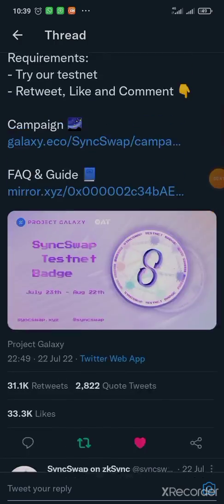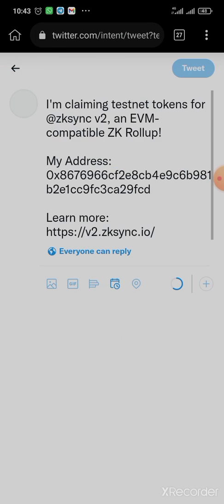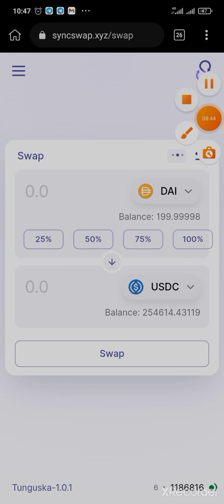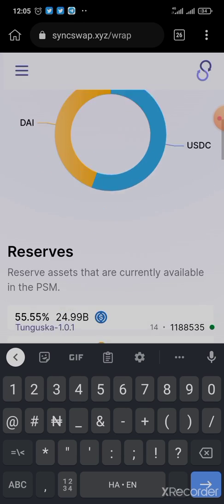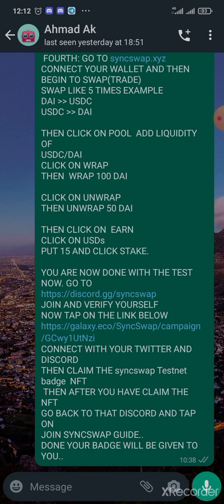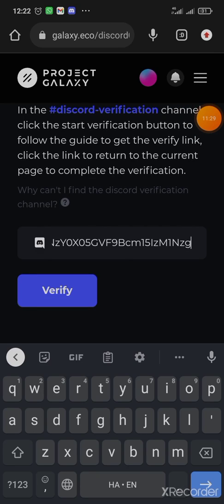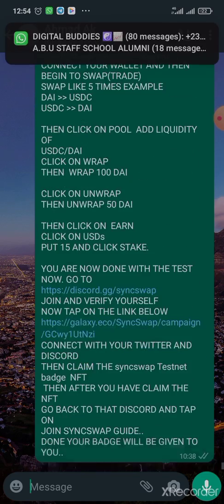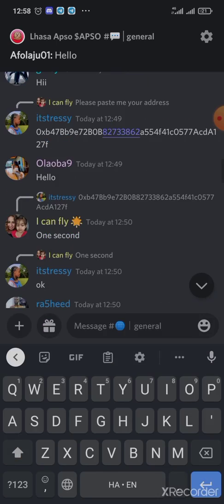SyncSwap Testnet on Zksync blockchain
ZKSYNC TESTNET

follow the guidelines